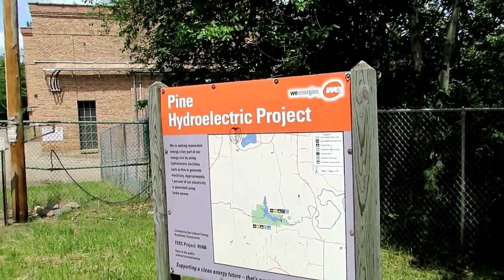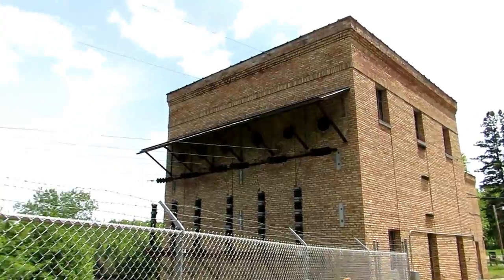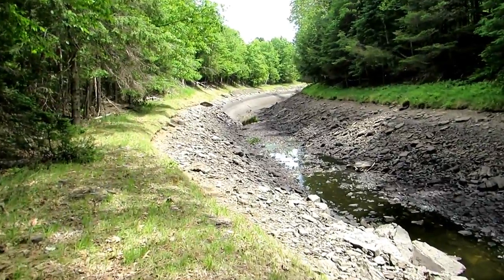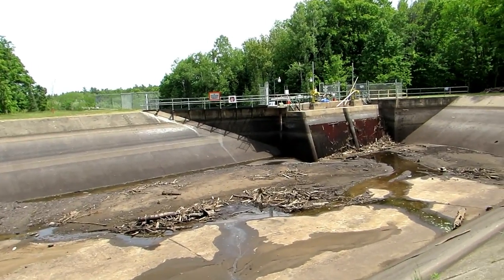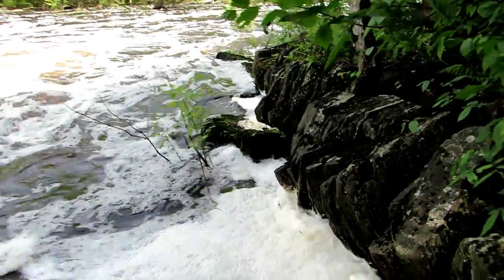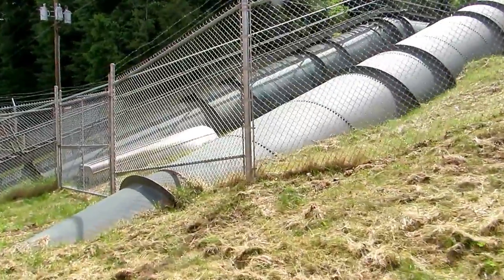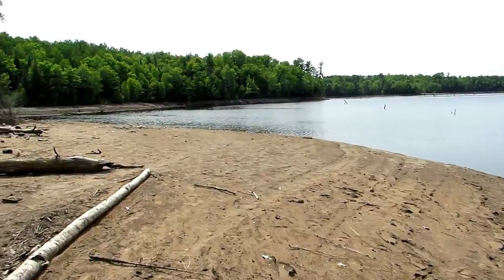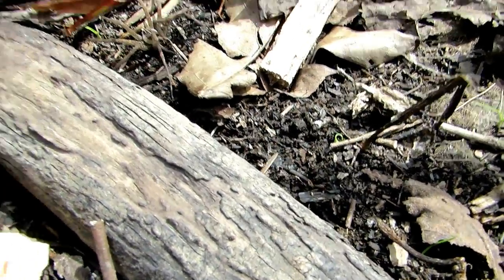Open Dam Drops Pine River Flowage 12 Feet, Breakwater Falls Runs Wide Open (VLOG) | Jason Asselin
VISIT MY ETSY STORE, SEE WHAT I HAVE FOR SALE:
LET'S GO EXPLORING IN FLORENCE COUNTY, WISCONSIN! (VLOG)
This is another long video of my exploration of the Pine River Flowage, Breakwater Falls (dam) & the empty channel leading to the power plant. The last draw-down of water took place in 1993, but not much is known about that because there was no Youtube or Facebook then. Imagine that kids!!

My afternoon began at the power-plant, the water is too low to flow into it and you could tell on the walkway under it. How cool!

Then I walk up towards the dam itself to see what it looks like with the flood gates wide open, on my way I pass the guys from the facebook page "Pine, Popple, and Pike Rivers - The Original Wild Rivers" carrying a canoe below the dam. If you want to see the Pine River draw-down progress day by day, check them out on facebook to see some awesome pictures and videos they've been posting daily!

Next I wanted to see the empty diversion channel cut through rock leading to the power plant down below, so I take a walk up to the dam to cross over the channel (the canoe portage is open during construction). Many of the small ponds of water holds crayfish, quite a few were pretty big. As I got down the channel just before the large reservoir, you could see where the concrete liner had deteriorated.

Next its a trip into the woods to go below the dam where the water has been really flowing! Its really pretty and amazing too, I think you'll like that part of the video. Then its to the truck and above the dam to see the river where the water is down 12' feet!

Its really cool to see the banks of the river, seeing where the drop-off's are and the large trees normally under the water. A man on a kayak out enjoying his day and a walk along the mucky shore. Wait until you see the HUGE FISHING SPIDER that I found!

The Pine River draw-down will be in place until Dec or until they are completed with work on the dam. What an amazing place to explore by foot or by kayak/canoe! It you know this area, now is the time to go visit and see.